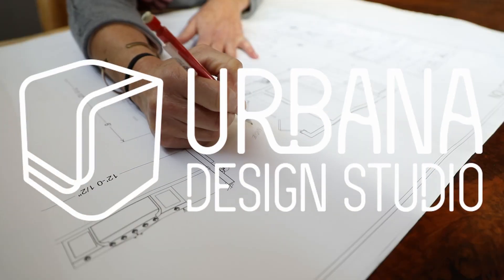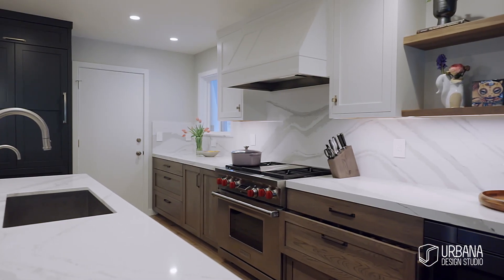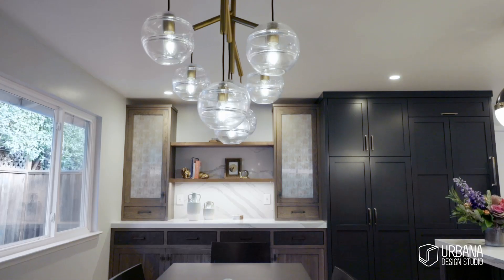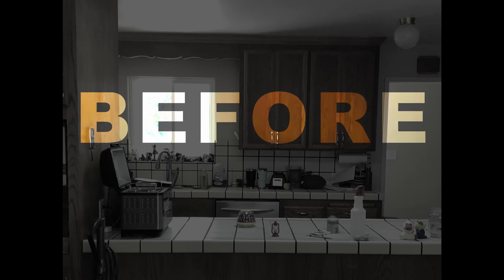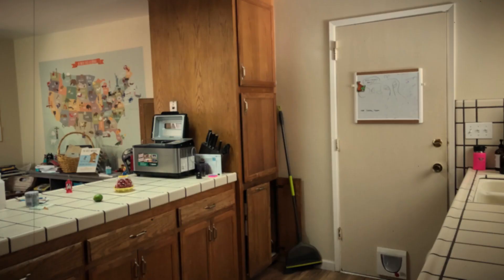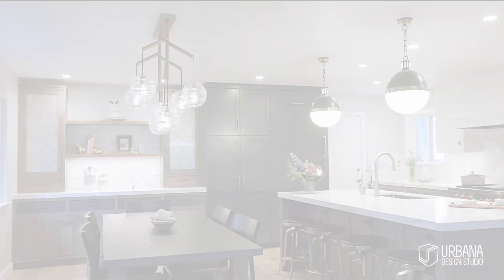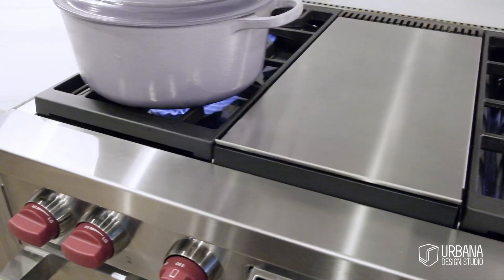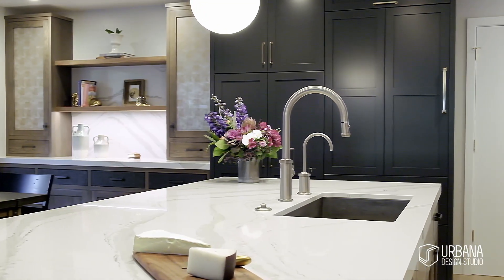Urbana Design Studio Design Tour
Urbana Design Studio Design Tour - The Design Process